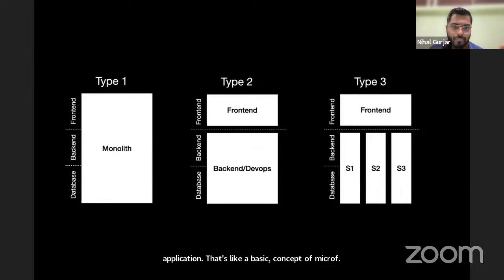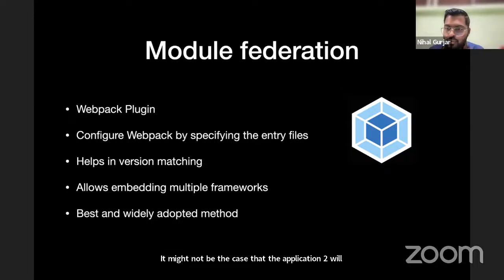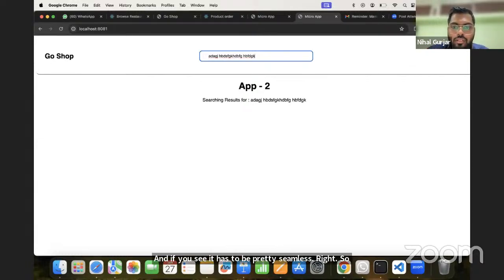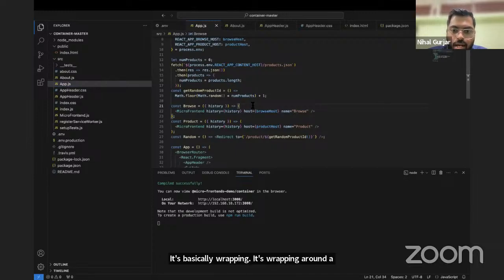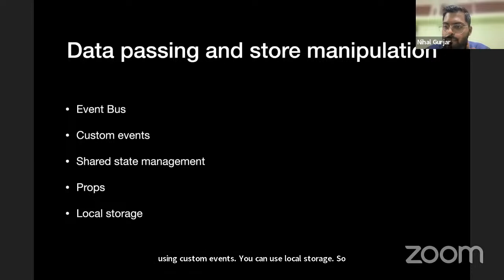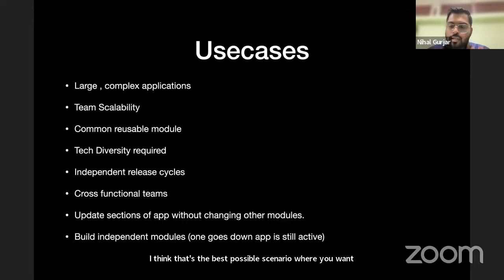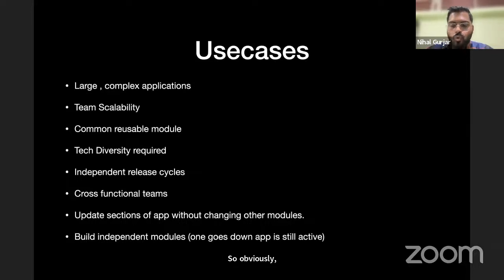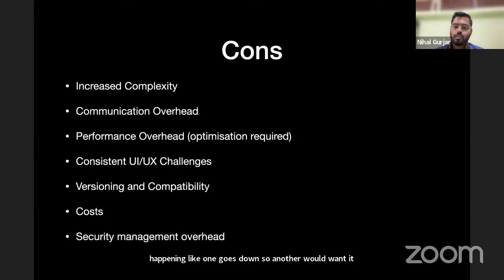Mastering Microfrontends: Accelerate Your Web Development Journey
Dive into the future of web development with our exclusive webinar - "Mastering Microfrontends: Accelerate Your Web Development Journey" featuring Nihal Gurjar, Senior Software Engineer at Apple.

🗓️ Join us TODAY, January 27th, from 4-5 pm, and unlock the secrets to faster development, effortless scalability, and enhanced collaboration.

Step into the world of Microfrontends with REBASE - Where Developers Thrive! 🌟